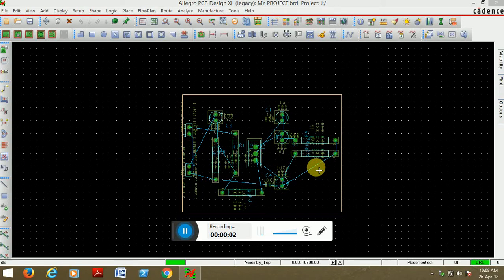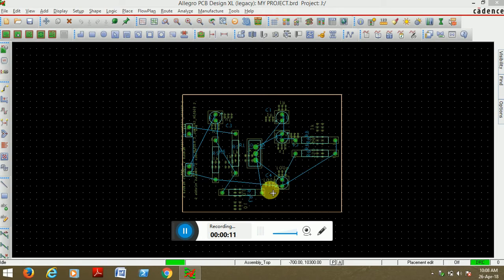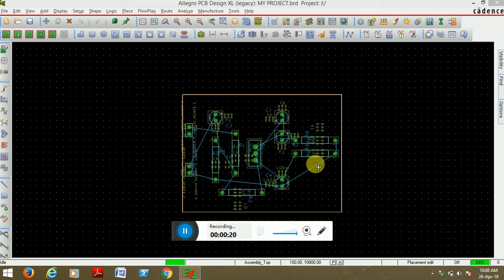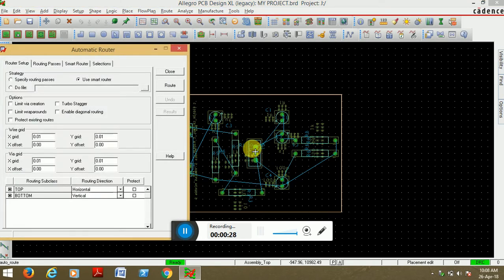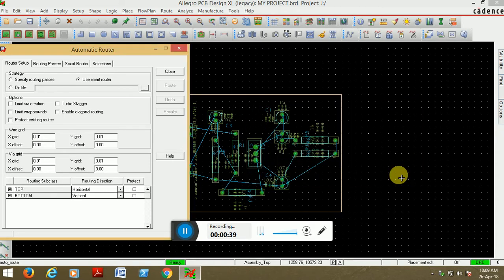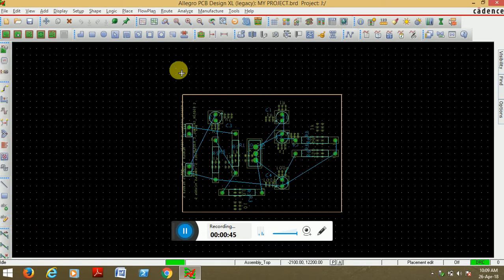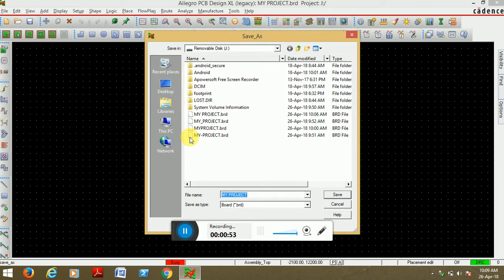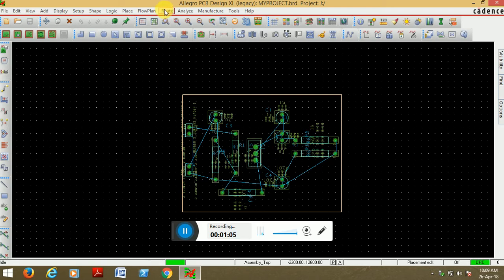autorouting solution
Autorouting Error:SPECCTRA quit unexpectedly with an exit code of 3.